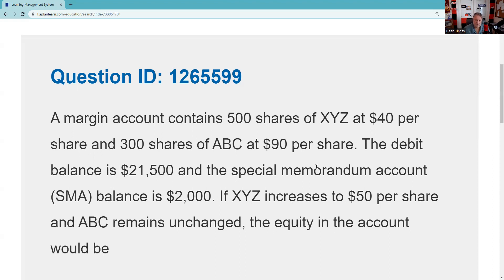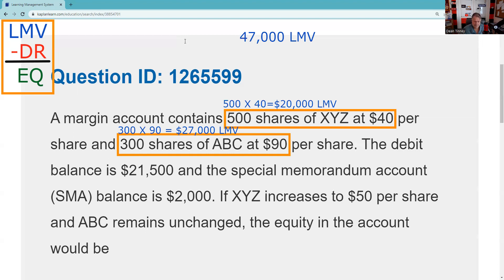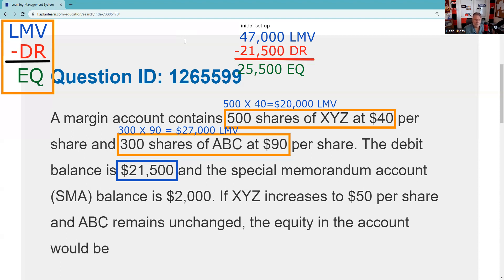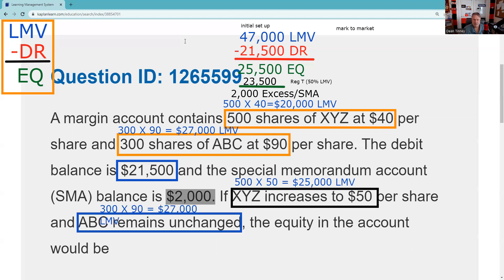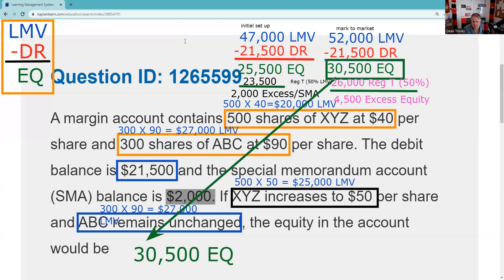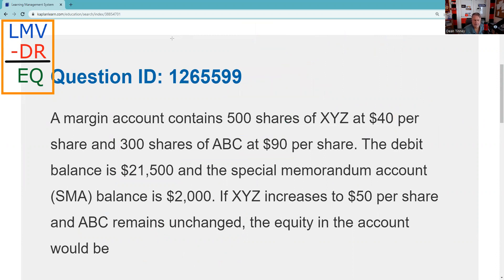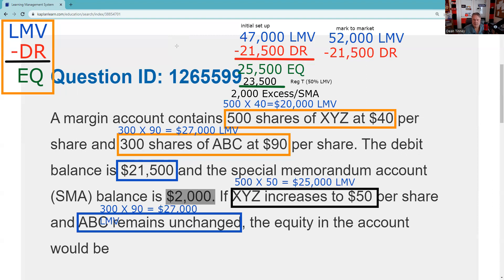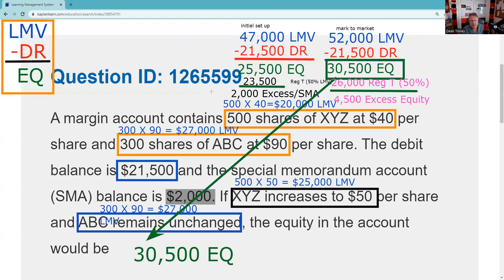Series 7 Exam Prep - Margin LMV-DR=EQ. Initial Set Up and Mark to Market. Effect on Equity?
After the move of the price of XYZ, the long market value in the account is $52,000, computed as follows: 500 XYZ at $50 per share is worth $25,000; and 300 shares of ABC at $90 per share is worth $27,000. The long market value of $52,000 minus the debit balance of $21,500 results in an equity balance of $30,500. SMA is not equity. Some might find it easier to just add the $5,000 increase to the previous equity of $25,500 ($47,000 − $21,500), to arrive at $30,500.